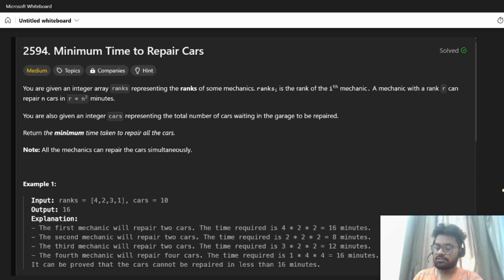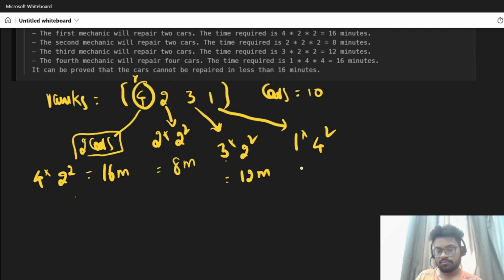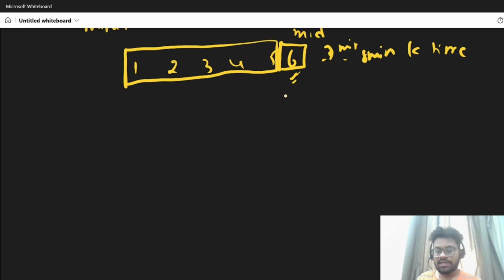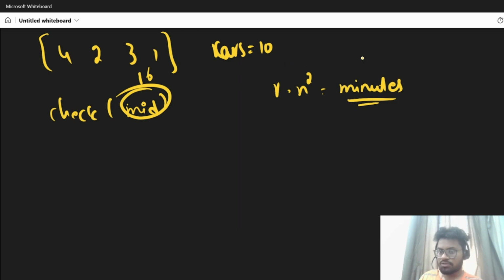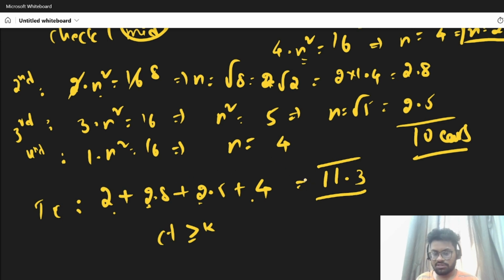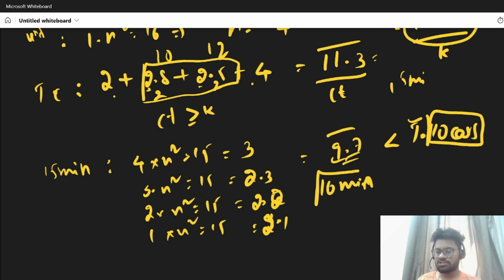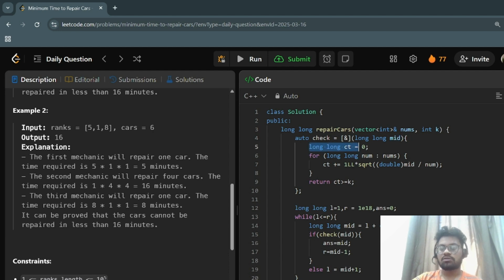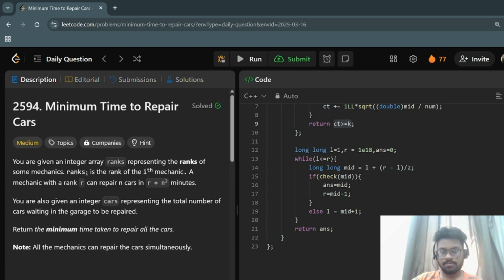Leetcode-2594. Minimum Time to Repair Cars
Leetcode Problem of the day: 2594. Minimum Time to Repair Cars